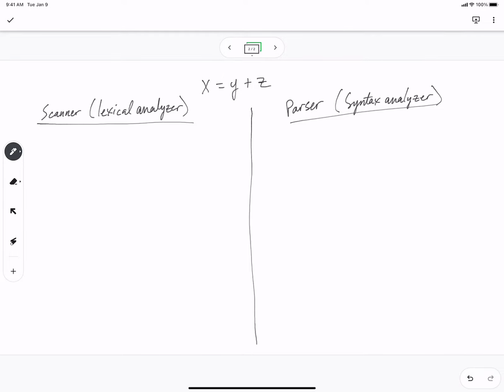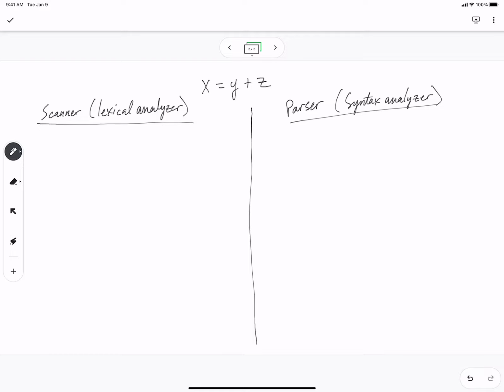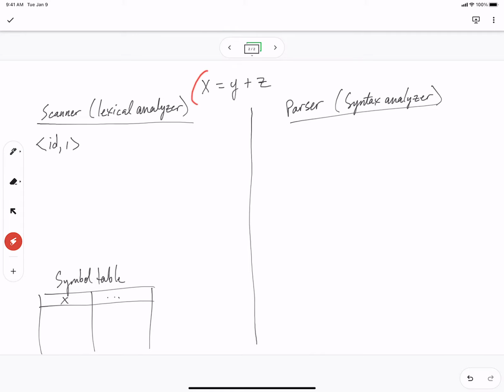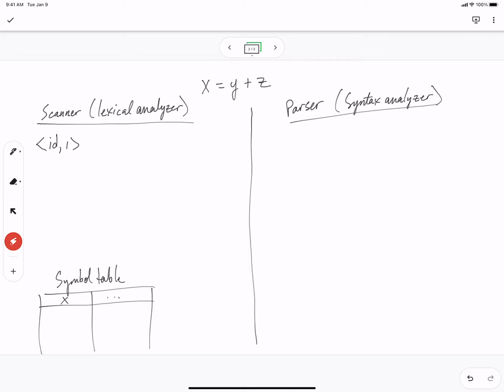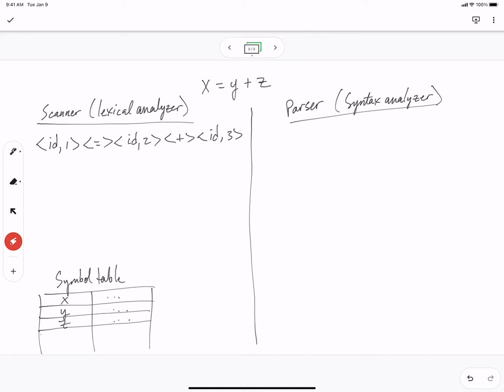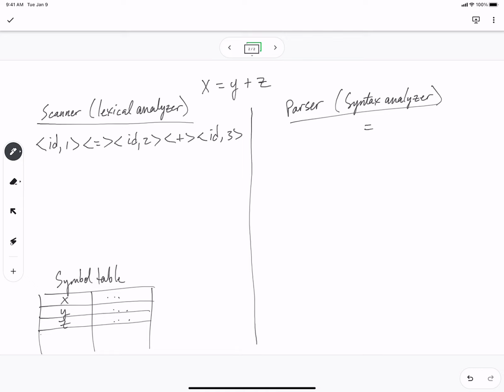Compilers 1.2.1 - Scanners and parsers